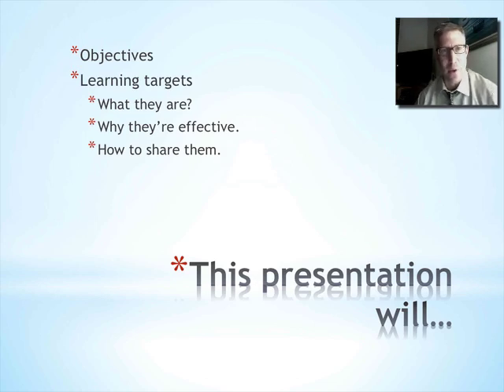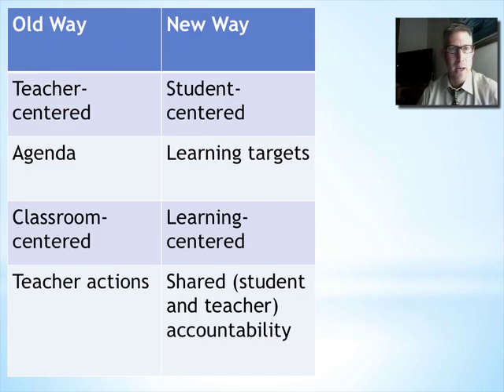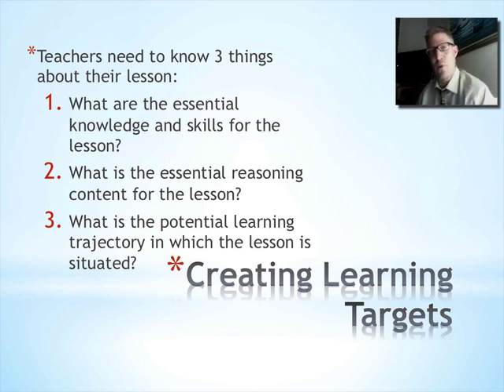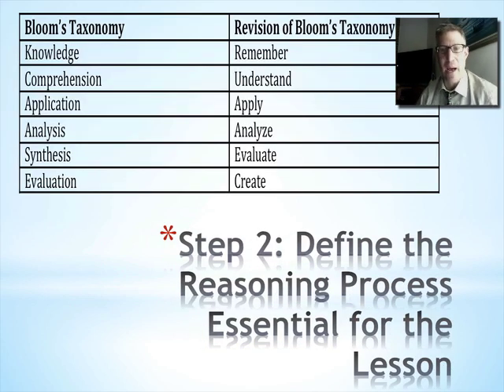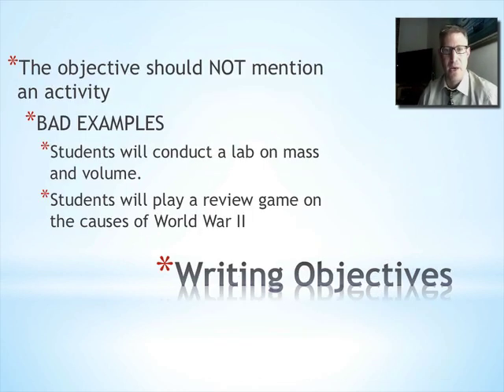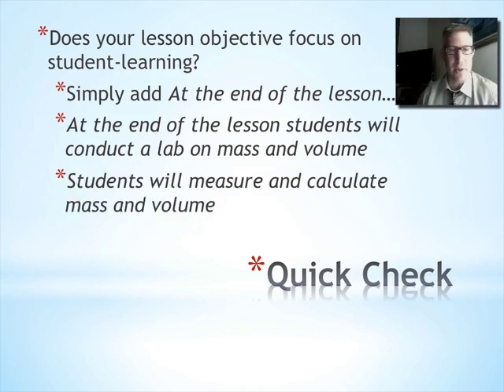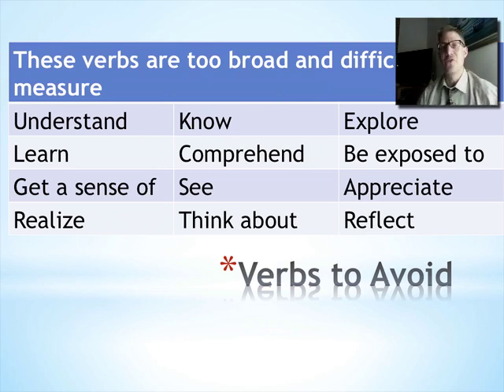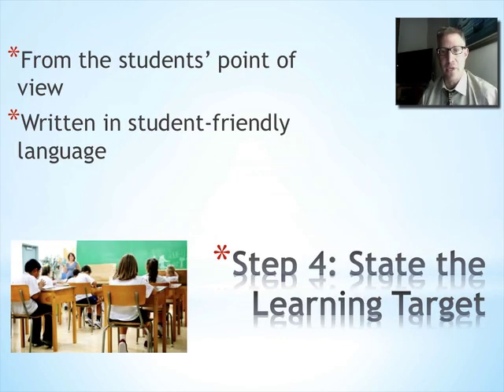learning targets 1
Creating learning targets and objectives